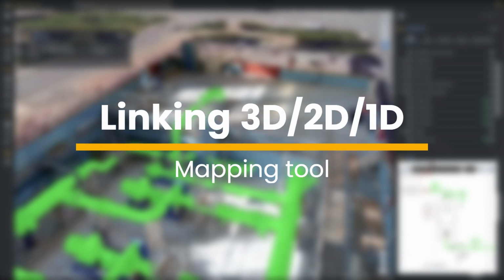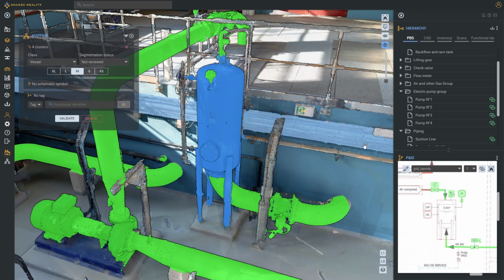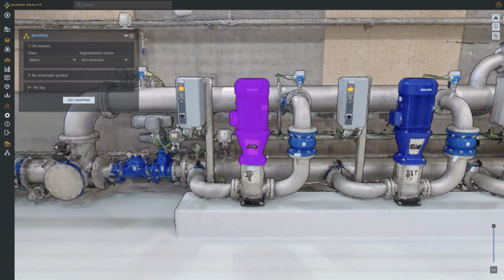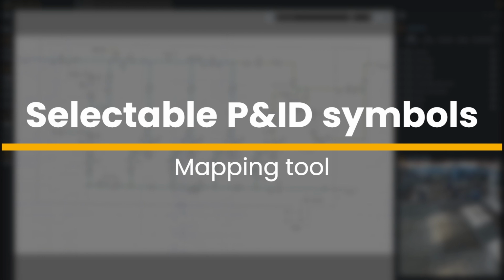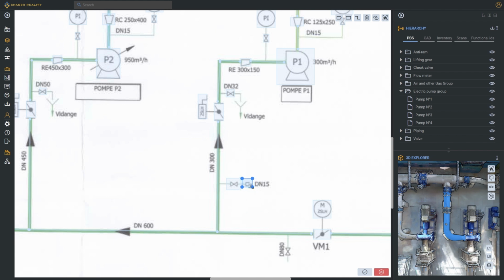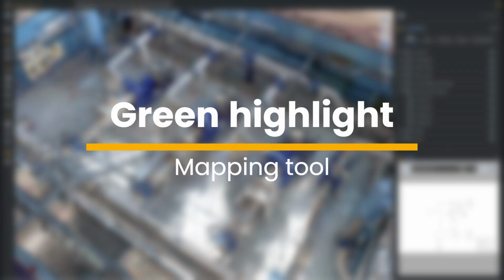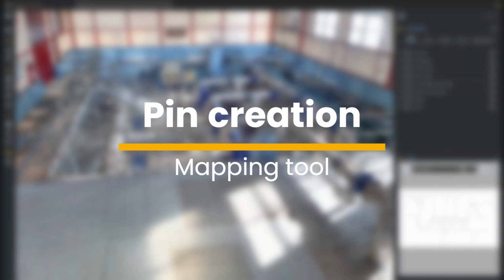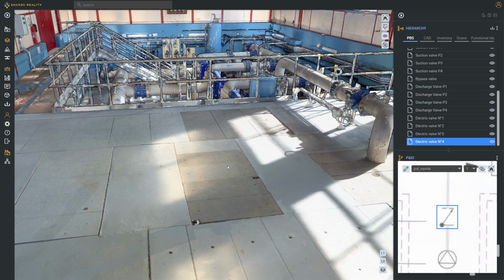Linking 3D with technical data